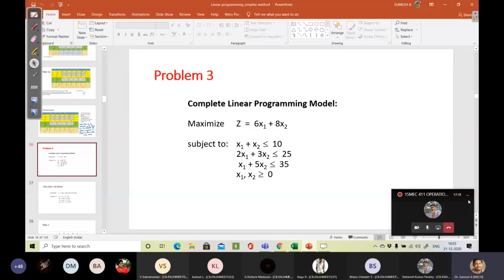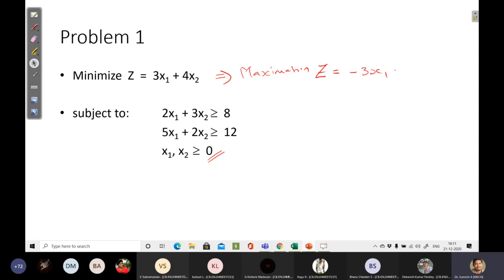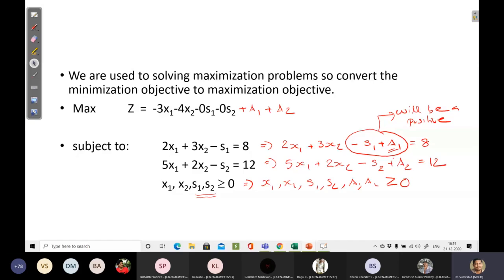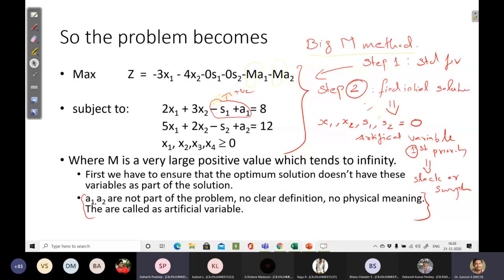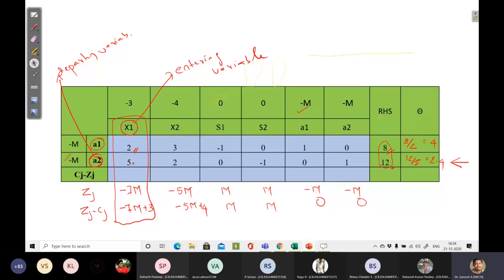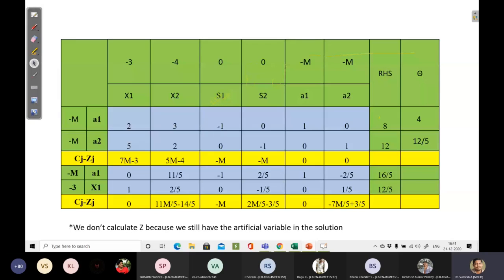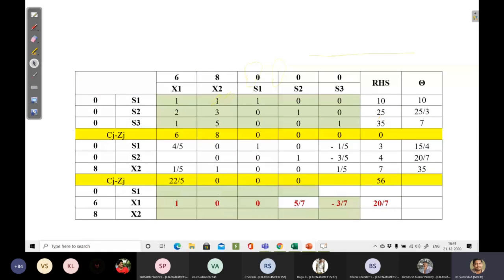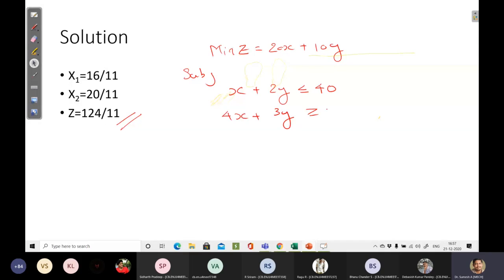SIMPLEX BIG M METHOD